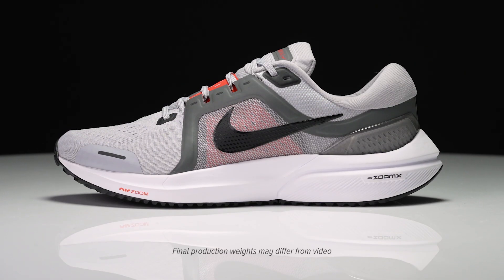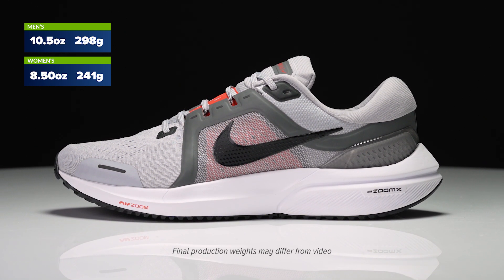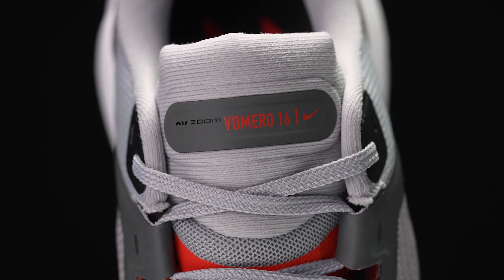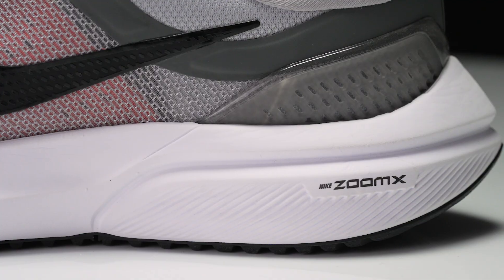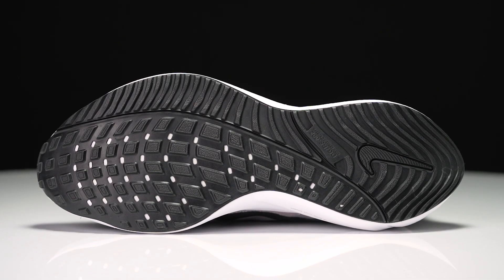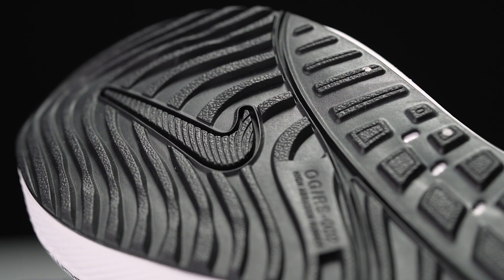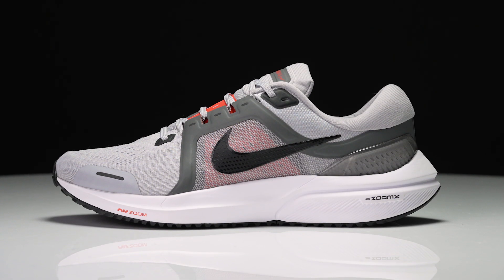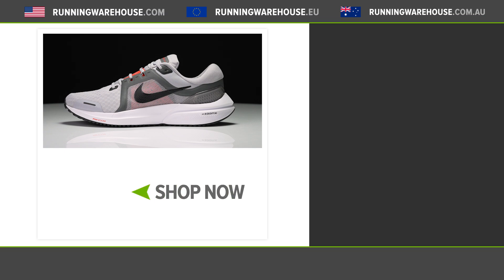Nike Zoom Vomero 16 | The Vomero is BACK!!!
The Nike Zoom Vomero 16 is back and finally returns to the US market after a brief hiatus. Now featuring the addition of ZoomX cushioning and a new upper design, the Vomero continues on its tradition of delivering a soft underfoot sensation with premium comfort.

Nike Zoom Vomero 16 | Soft Cushioning is BACK!